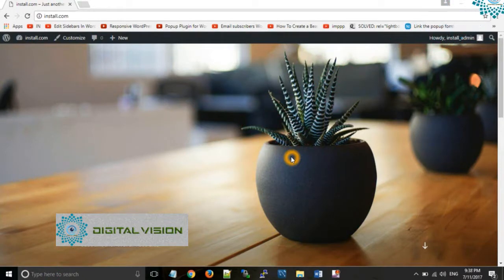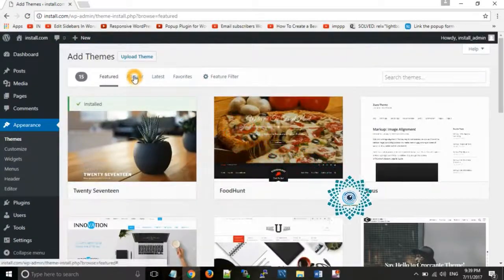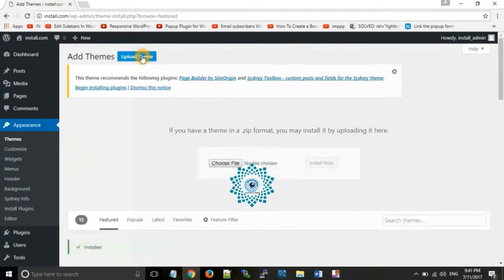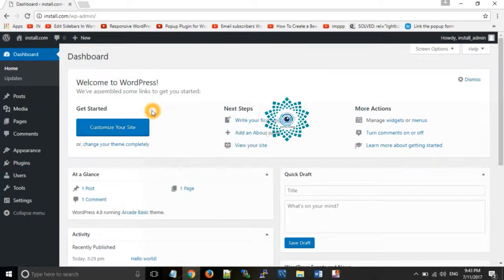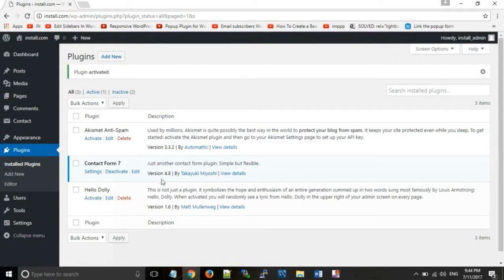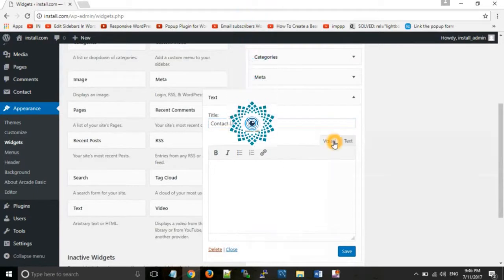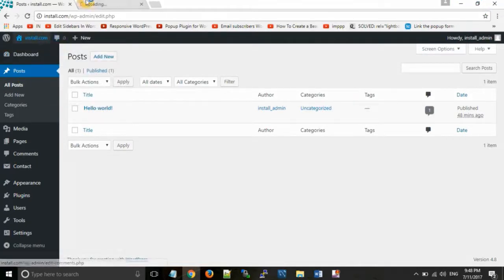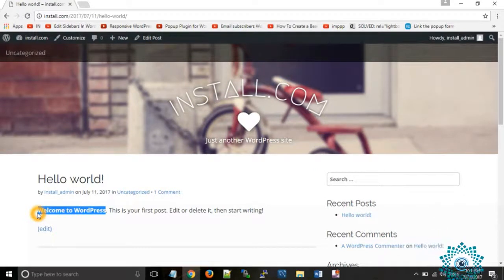How to Install and Activate Themes and Plugins in Wordpress ENGLISH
For installing themes and plugins all you need is to follow following steps:-
For Themes(Decides look of your website

 1)Go to Apperance--Themes--add new.

 2)From add new link you can add themes in two ways

  a)By selecting a theme from the themes which are showing to you:- In this click on popular link or tab. After that when you hover your mouse on the theme which you want to install, you will see a install button. Click on install button then activate that theme by using activate link.Now open your website and see the look of website is different now.

b)By theme button:-This option is required whenever you have zip file of your theme in you PC. So for this method click on theme button and choose your zip file from your computer and then click on install now button. For using that theme click on activate button. After activating that theme your website look have been changed again.

In these 2 ways you can add themes according to your website requirement.

For Plugins(Package of code that increases functionality of you website)
 1)Go to Plugins--add new.
 2)From add new link you can add Plugins in two ways:-
  a)By selecting a Plugin from the plugins which are showing to you:- In this click on popular link or tab. After that click on install button of the plugin you want to use, then activate that plugin by using activate link.Now use that plugin anywhere in your website for increasing website's functionality.

b)By Plugin button:-This option is required whenever you have zip file of your plugin in you PC. So for this method click on add new-- plugin button and choose your zip file from your computer and then click on install now button. For using that plugin click on activate button. After activating that plugin you can use that plugin anywhere in wordpress website.